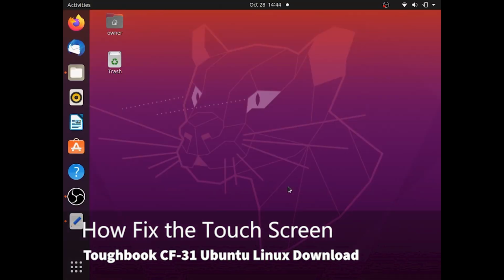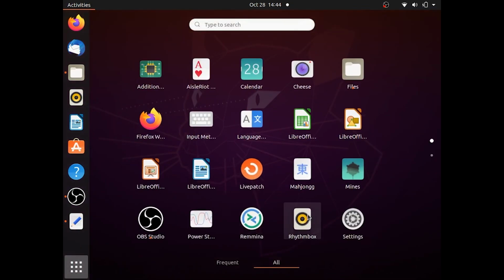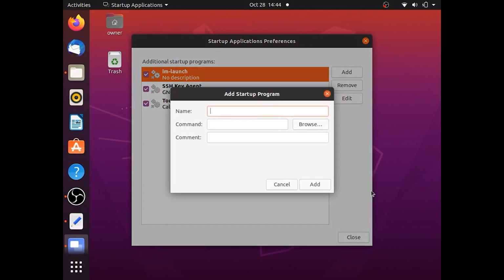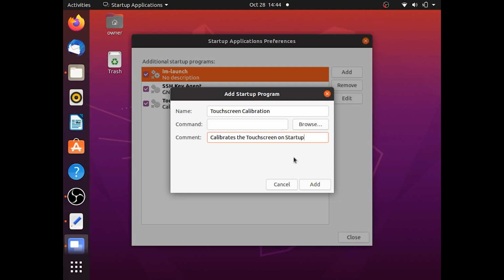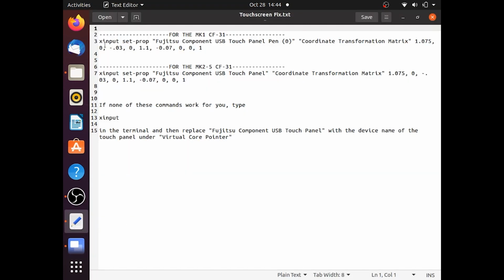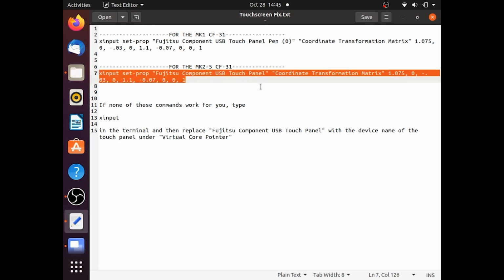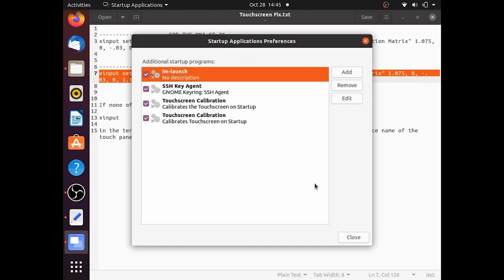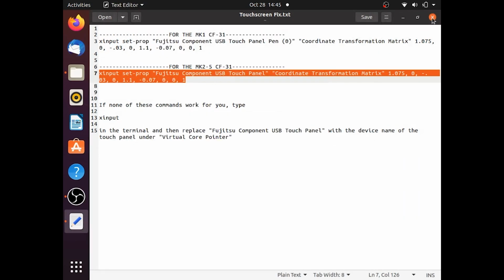How To Fix The Touch Screen Problem On Ubuntu Linux *SOLVED*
If you’ve never used a Linux-based operating system, Ubuntu is a great entry-level Linux distribution that’s user-friendly. In this video, we will continue using a Panasonic Toughbook CF-31. After changing OS from Windows to Linux some drivers problem may occur, one of them being the Touch Screen problem. TJ will be showing you how to fix your screen on your Linux computer.

▬ Chapters ▬

00:00 | Introduction
00:10 | Open Start-Up Applications Menu
00:20 | Add a Touch Calibration Startup Program
01:03 | Shut Down or Restart Your Toughbook
01:13 | Conclusion

Bob Johnson's Computer Stuff, Inc. (BJCS) has specialized in Panasonic Toughbooks and other rugged computers for 29 years.  BJCS is considered the leader in providing refurbished, rugged laptops, and tablets.  Specializing in the sale of Panasonic Toughbooks, and Toughpads as well as Getac, Durabook, and Dell rugged laptops, along with accessories such as keyboards, straps, docks, and port replicators. BJCS not only provides rugged laptops and tablets but is also a trusted name for repairing computers.

- Screen Resolution and Aspect Ratios: What does this mean for your Toughbook?

▬ Social Media ▬